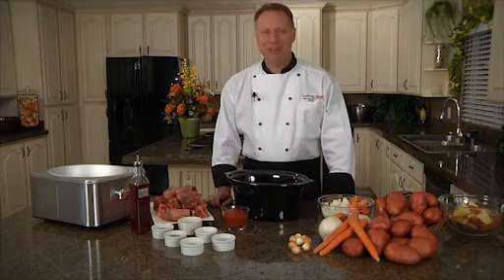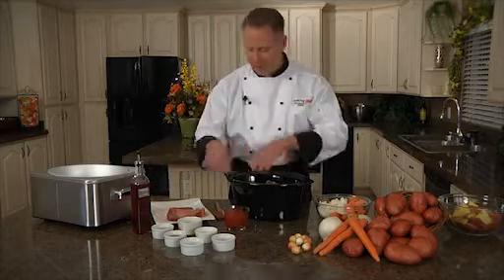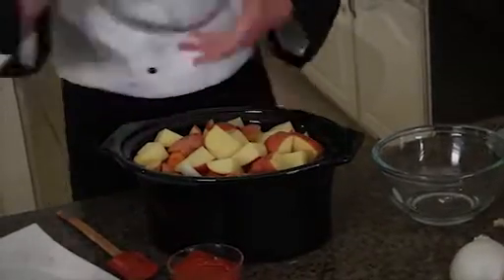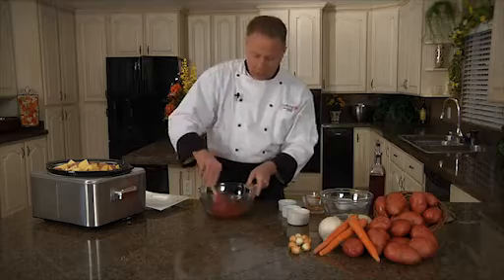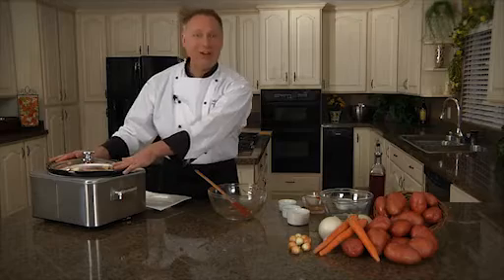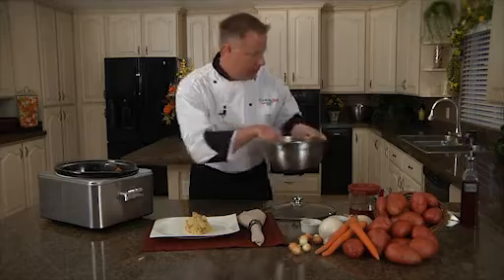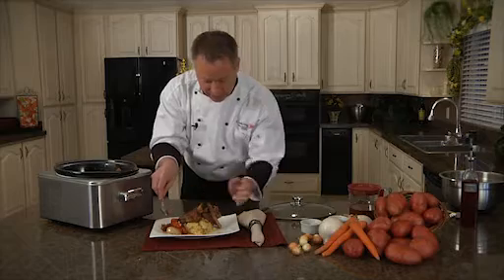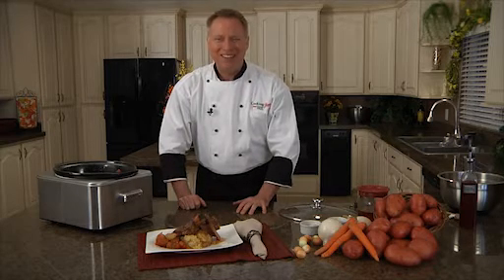Slow Cooker Short Ribs w/Klondike Rose Potatoes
Chef Bryan sharing a great recipe for Crock-Pot Ribs